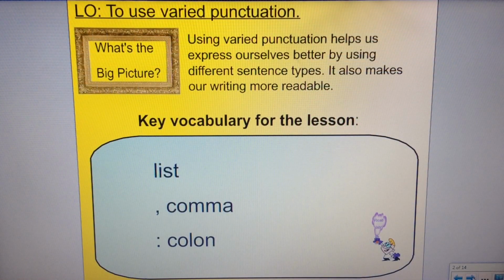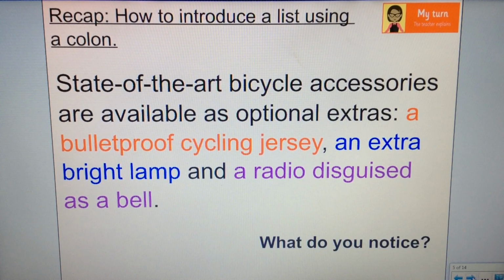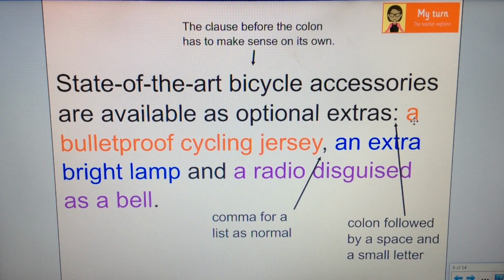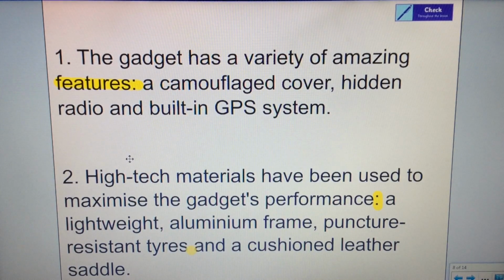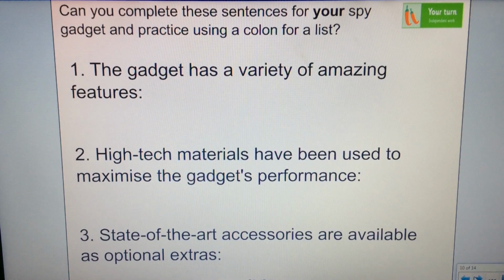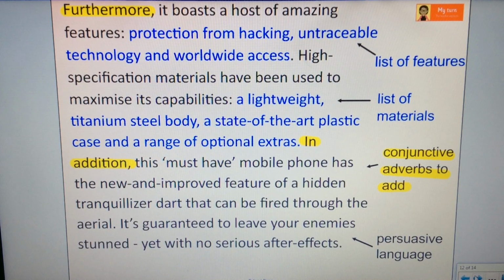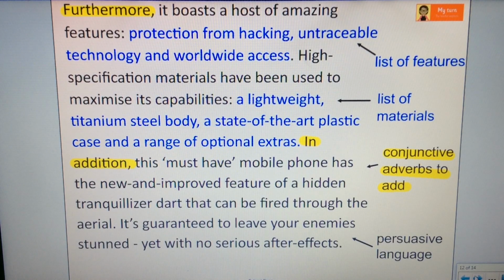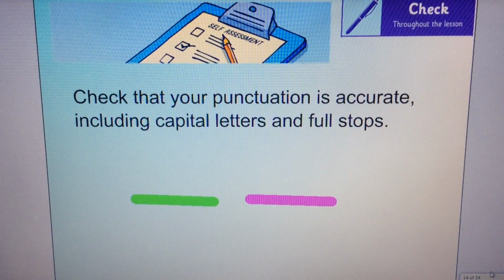Year 6 Writing, Thursday 21st January: Colon for a List